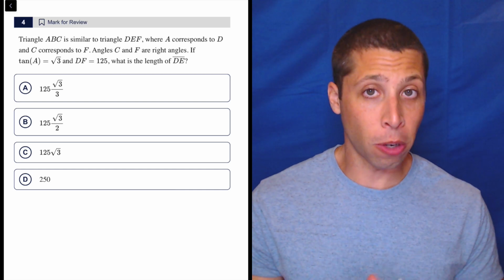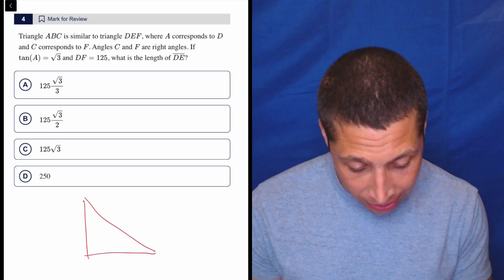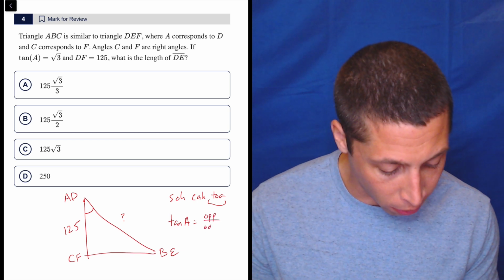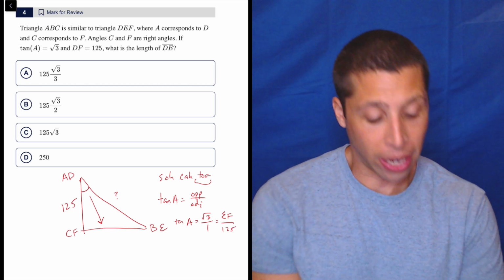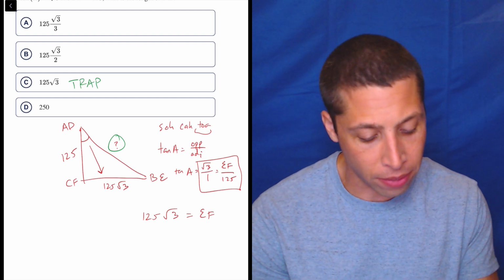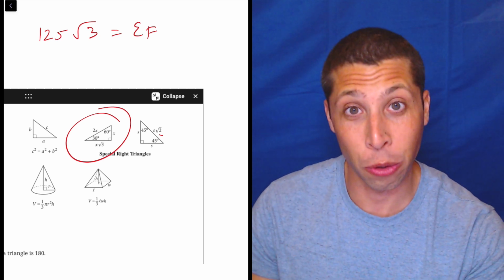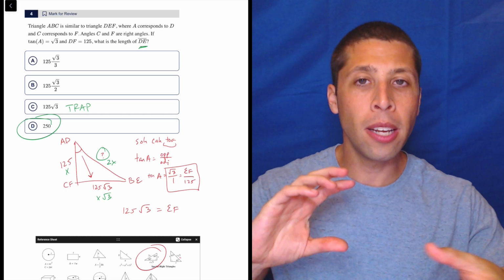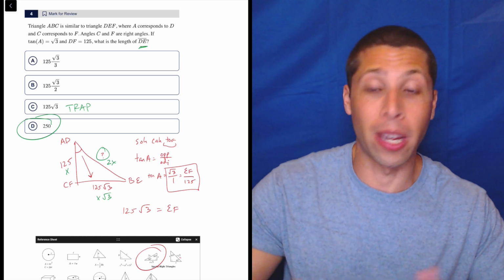Geometry Twists Mix, Qn. 4 (SAT Question Bank 6ab30ce3)